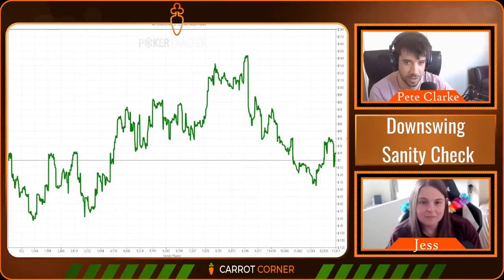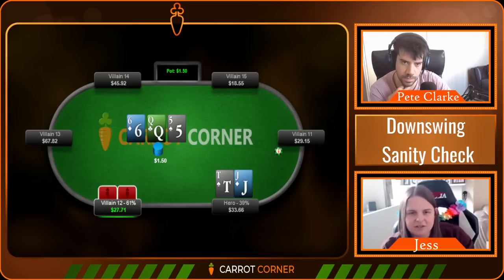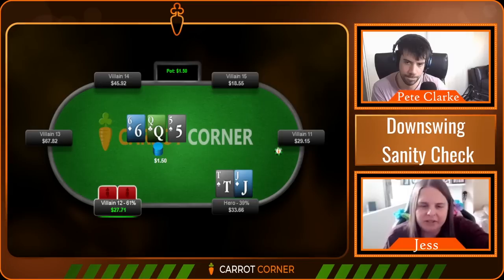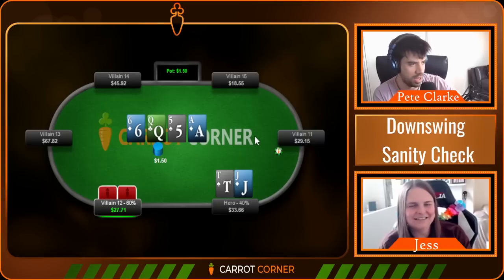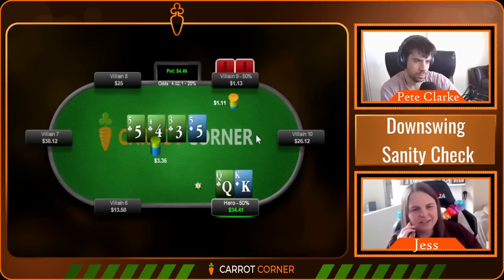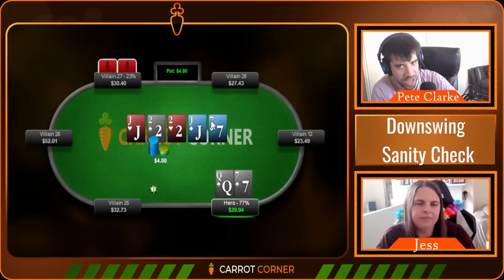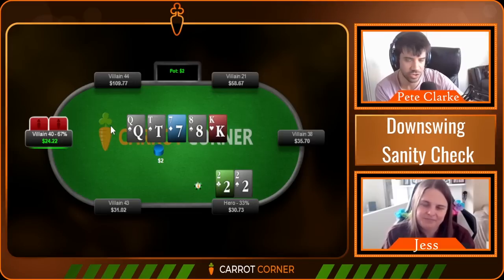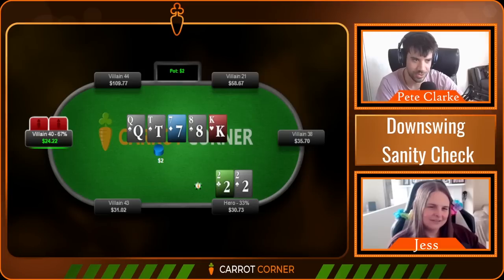Death by a Thousand Small Pots | 25NL Coaching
📜 Video Description 📜
Poker players are naturally drawn to wanting to analysing their line in big pots where they won or lost a lot of money. But what if I told you that a huge percentage of your cash game poker win-rate depended on the small pots that take place many times per poker session. In this video we expose a huge leak in Jess's game. Now that we've found it, the road to mauling seems straightforward.